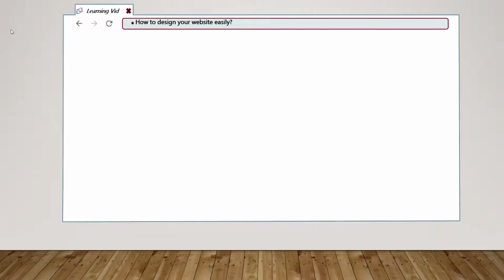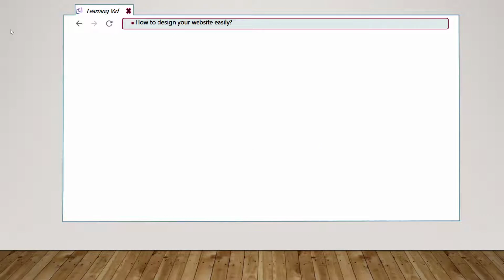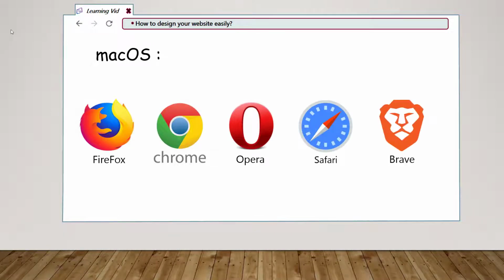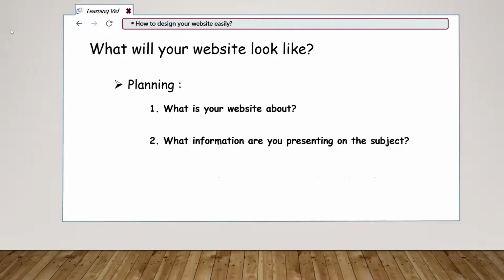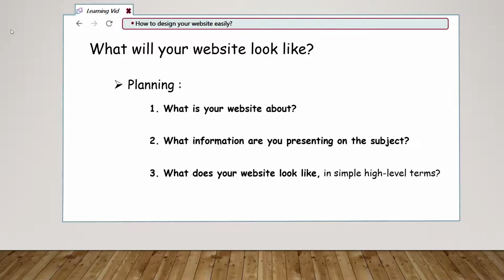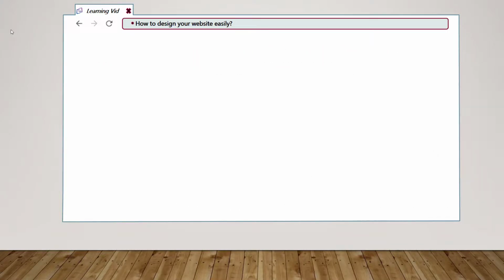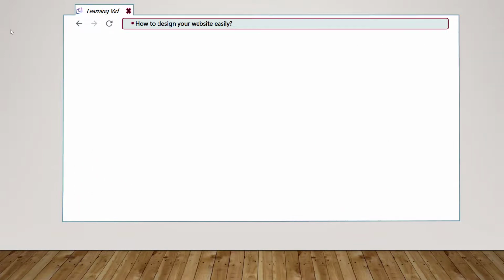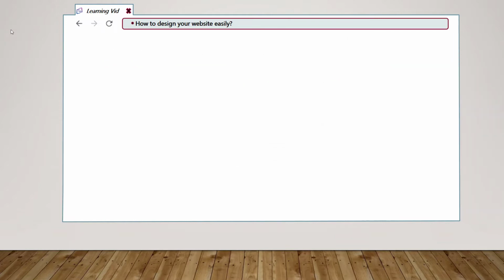How to design your website easily?(in 5 minutes)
In last video I introduced you the main tools you need to construct a simple webpage and publish your own simple code. which I put the link above.in this video, I’ll explain two of those tools (basic software and website design) in details.

Content :
0:00 - Welcoming
0:19 - Intro
0:34 - Installing Basic Software
2:05 - Website Design
5:27 - Ending